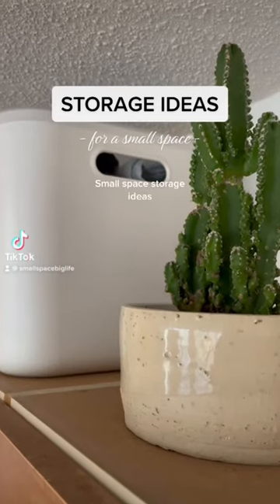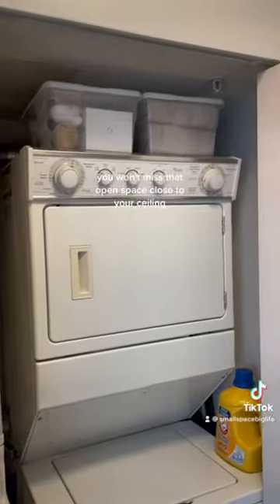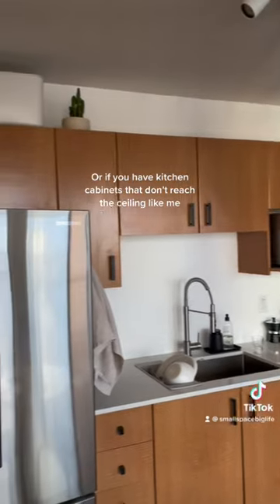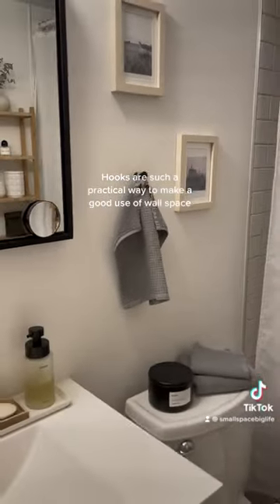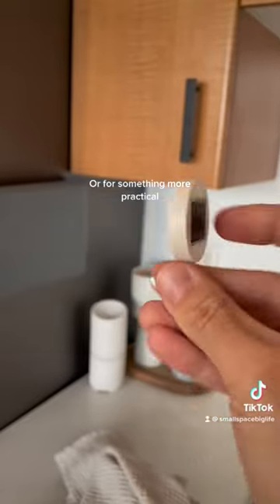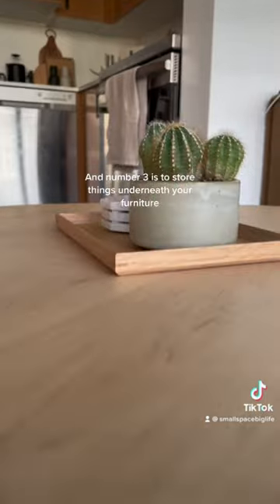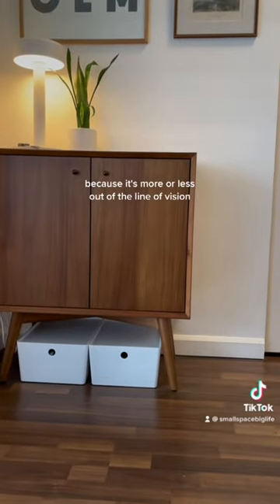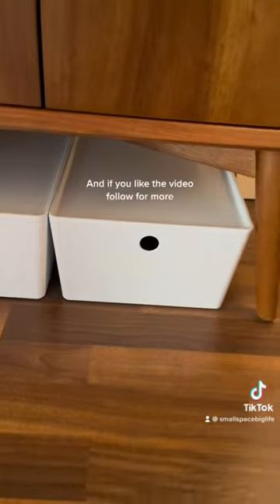SMALL SPACE STORAGE IDEAS